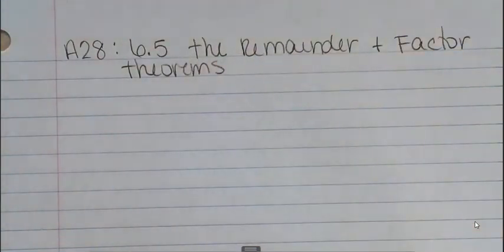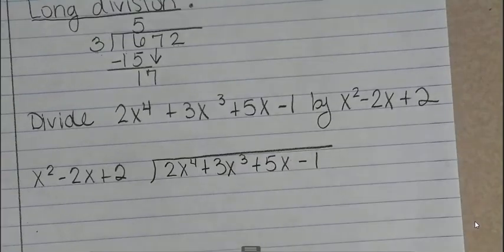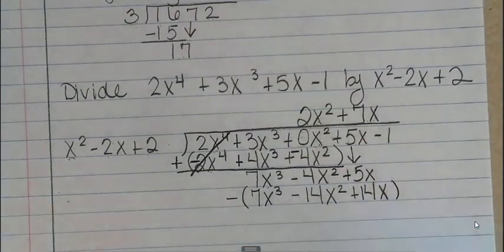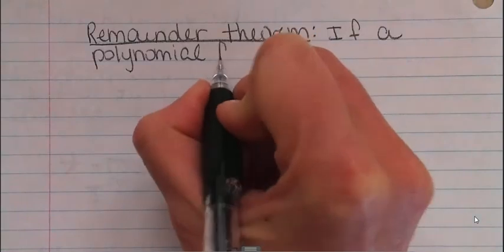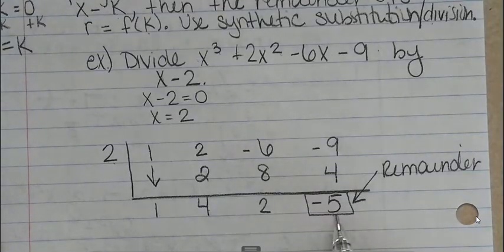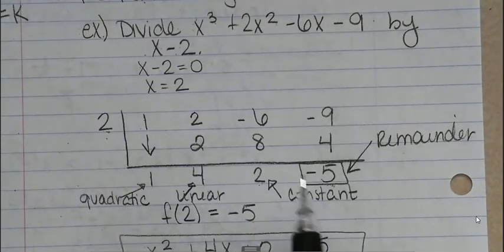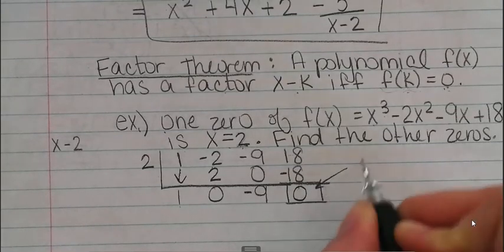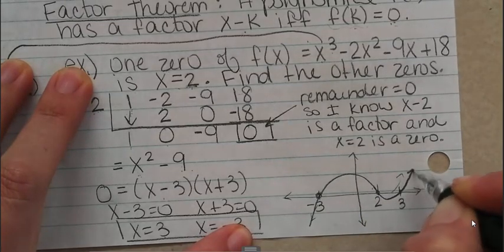6.5 The Remainder and Factor Theorems